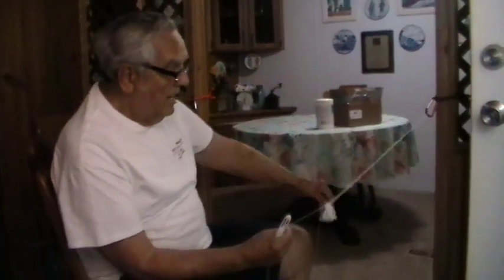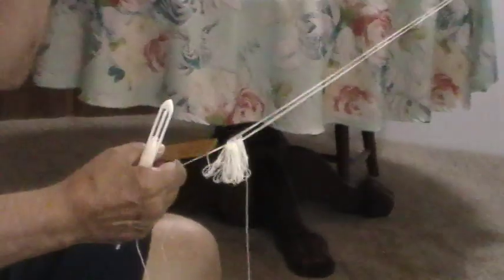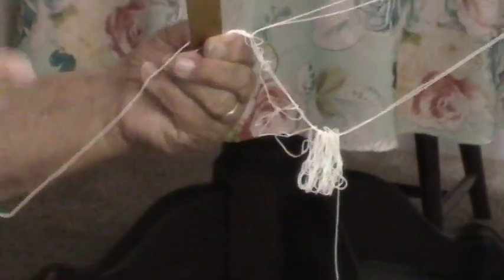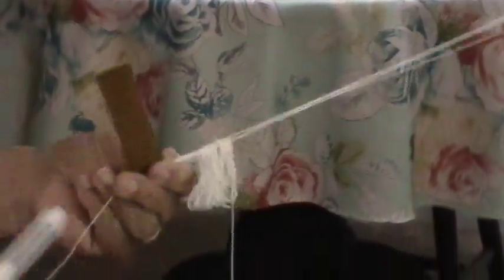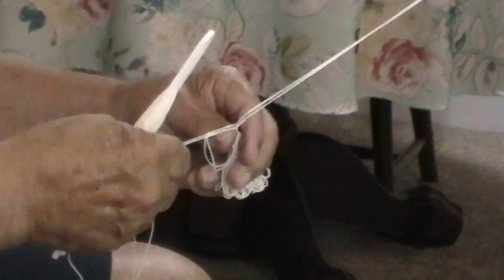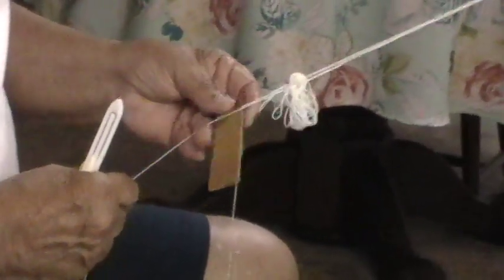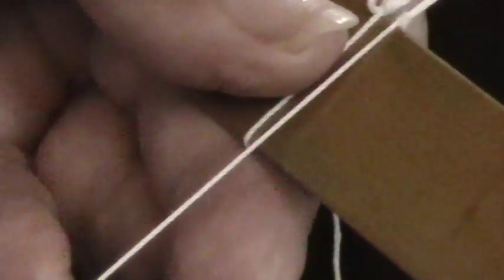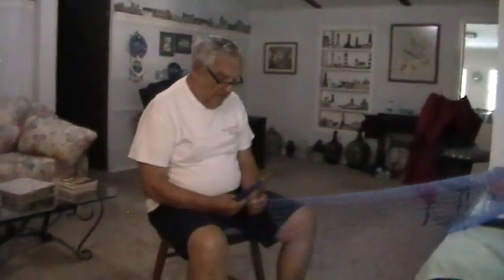Handmade cast nets, nylon Dacron, mullet nets, shrimp nets, bait nets.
Showing how to start a new cast net, how much lead line you will need, learn to knit you need to use bonded nylon.